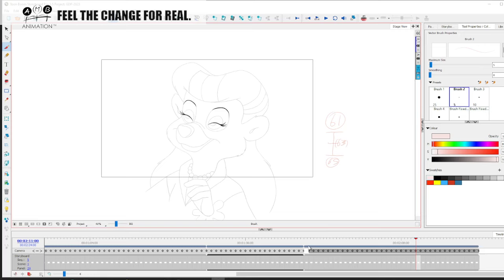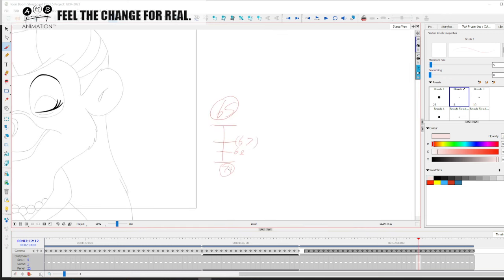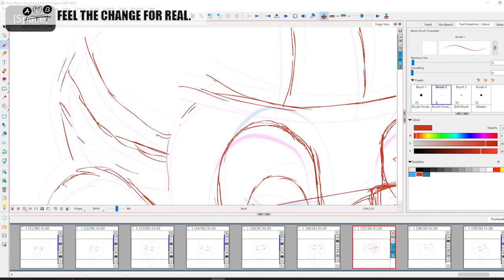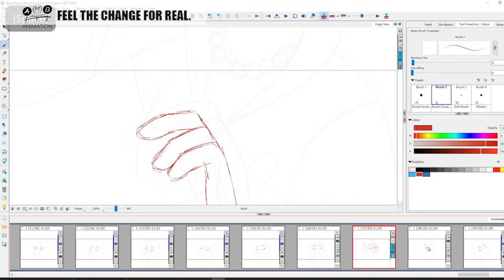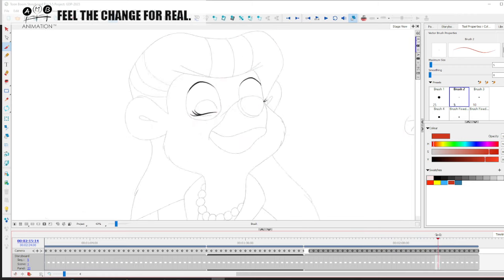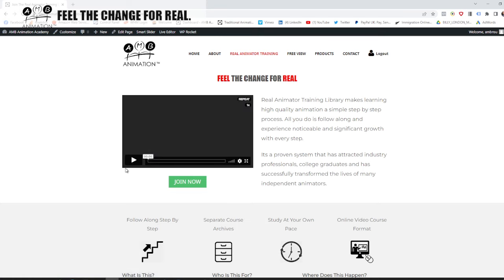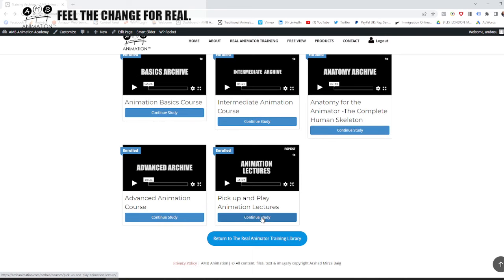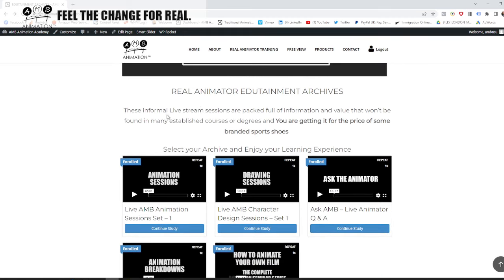How to Animate solid and consistent characters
AMB Animation and Real Animator Training shows  You how to Animate with the best 2d animation tutorial , how to draw traditional animation frame by frame completely independent of animation software. AMB Animation is a Content creator producing hand drawn animation at it highest standard.